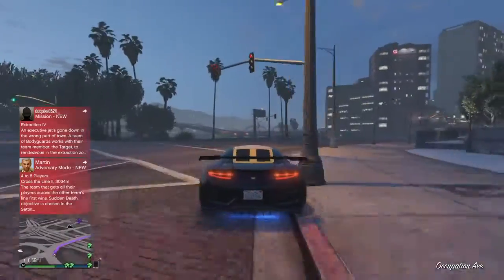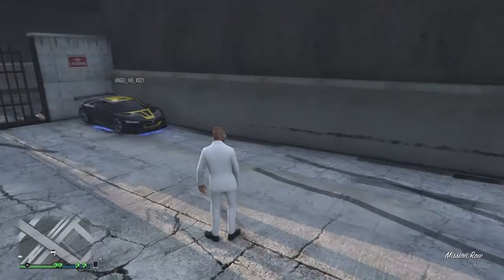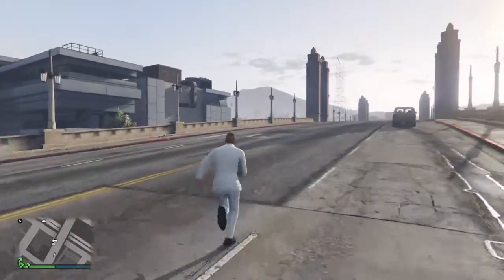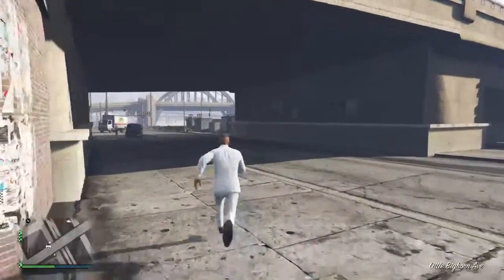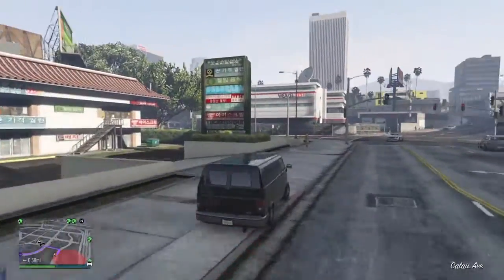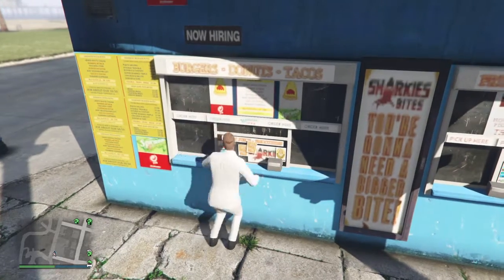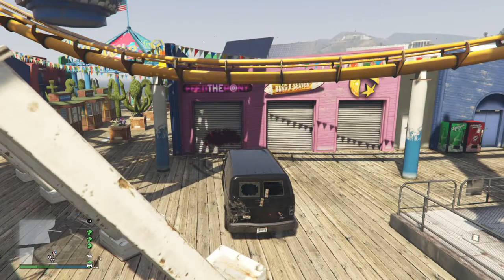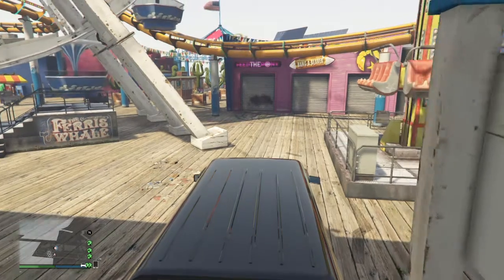3 Glitches On How To Get Out Of The Map On Gta5 not Patched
Hey Guys I'm Doing This Channel For Fun For 2016 To Make It A Good Year For All You People My Goal For This Channel Is To Hit 500 Or Maybe More Subscribers Before 2017 This Would Be A Grate Come Threw

Guys These Are easy to do once you just follow what the video shows you guys please be sure to comment iff you like it or it it dint work or it did work wich it will work guy i promise just go check and see for yoursef trust me

Compition:Guys Compotion Winner Will Be In 10 Days Guys So Get Subbing And Likeing Be Sure To Comment You Did them To Be In With A Chance

Ps4 Name:Warrior-_-Kil

Big Thanks To Angel For Being So Cool And Showing You Guys